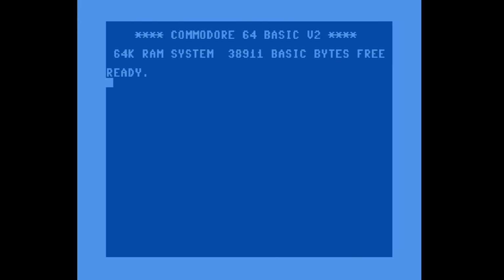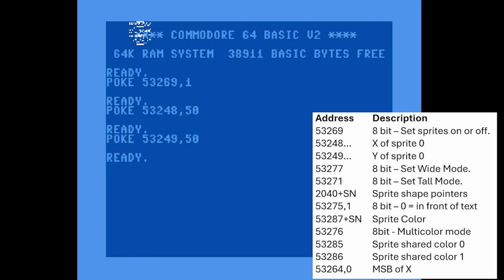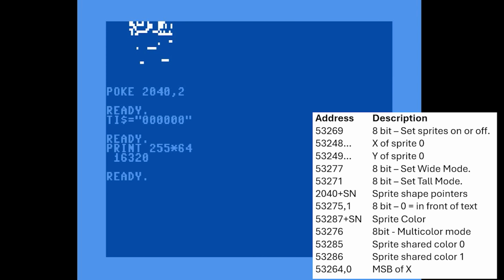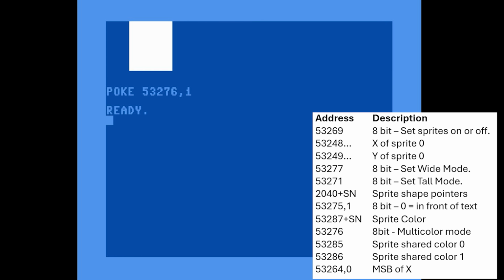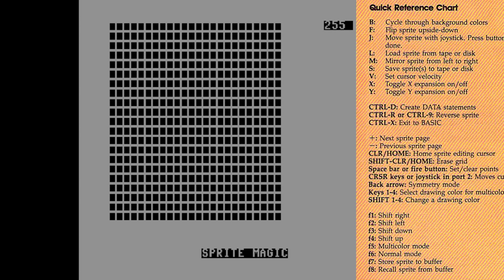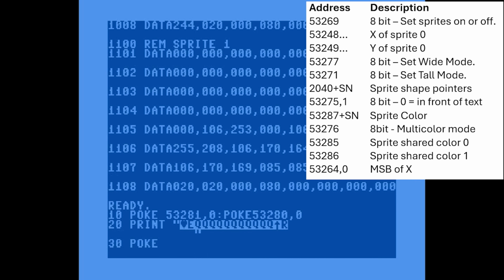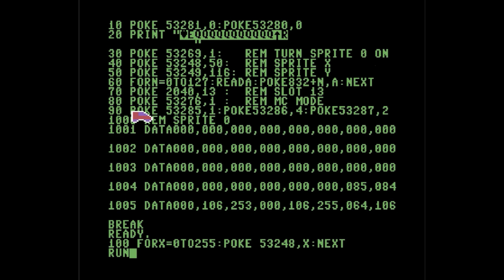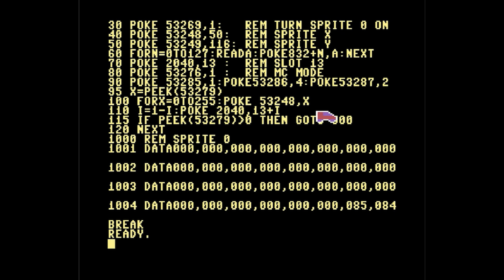Complete beginners guide to creating sprites on the Commodore 64 / C64 in BASIC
GitHub - .d64 disk image for Sprite Magic and the BASIC program in this video.

Timeline:
0:00 Intro
1:50 Displaying our first sprite.
4:13 A window into zero page
7:31 Creating a sprite shape.
11:40 Using Sprite Magic
16:00 Adding Sprite 2
17:00 Create a screen.
21:00 Animating the sprite.
22:31 Collision Detection
25:35 Farewell